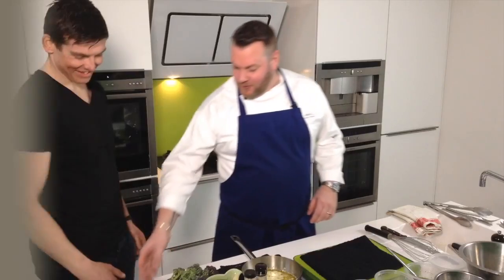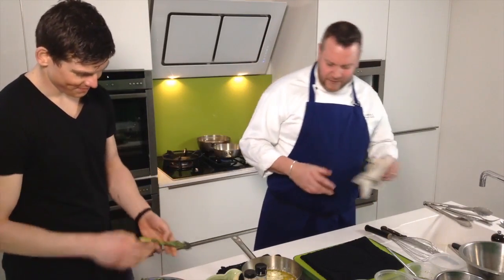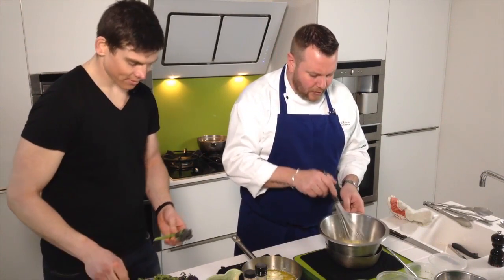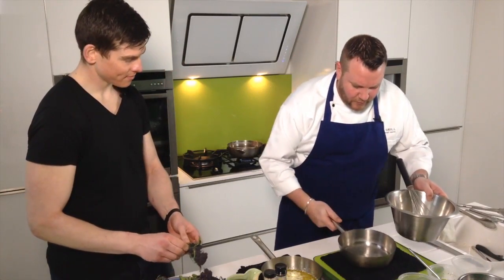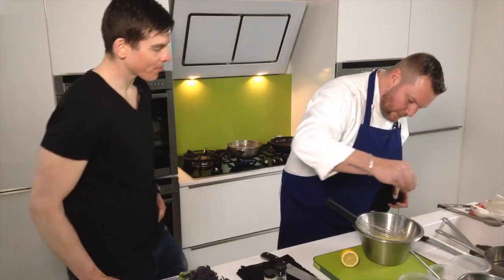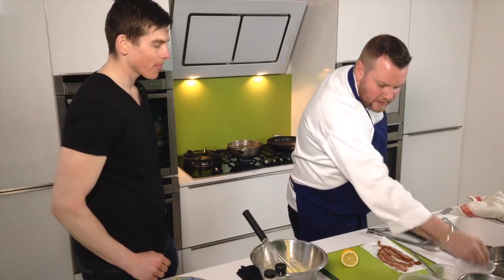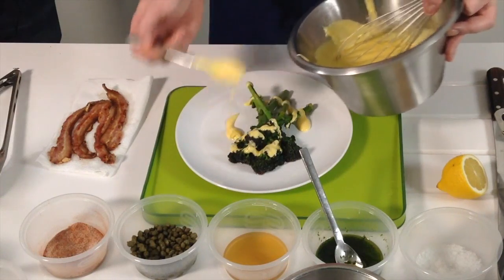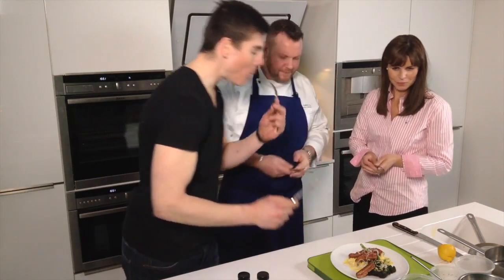BROCCOLI & BACON HOLLANDAISE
Think Hollandaise is too complicated to make at home? Carl Johannesson shows you how. Great with local broccoli and bacon. Use local free-range eggs and butter too.